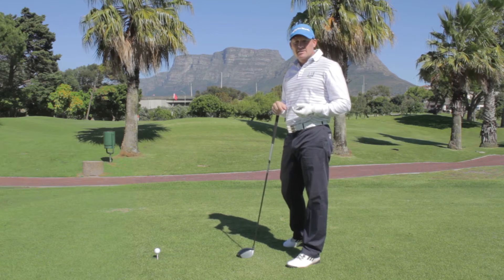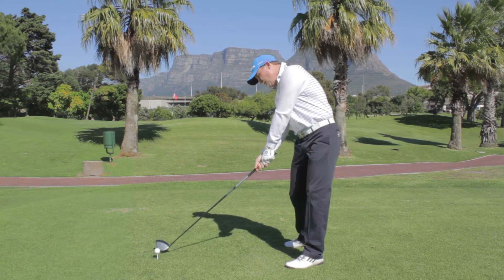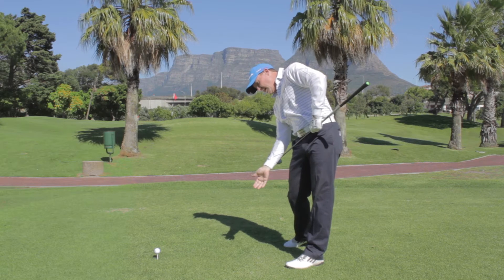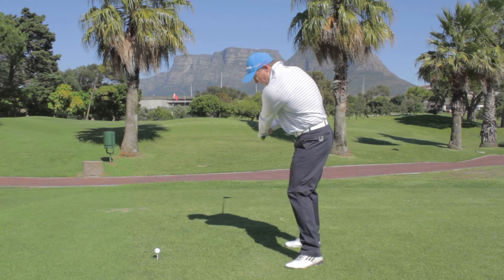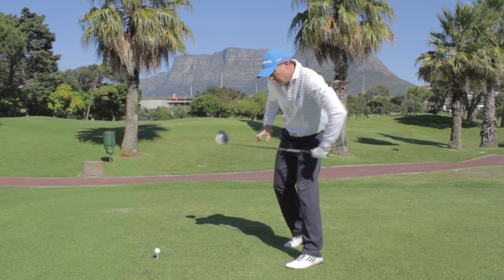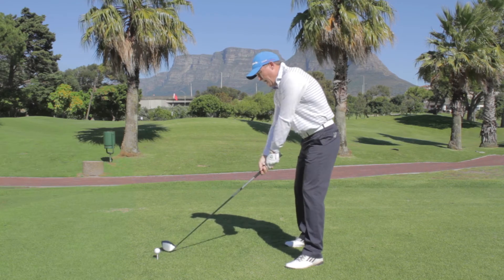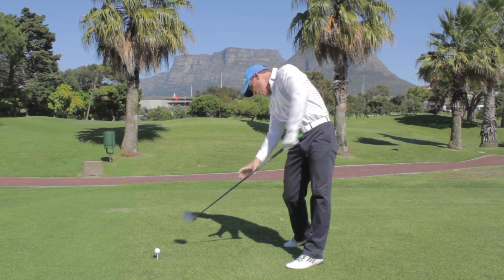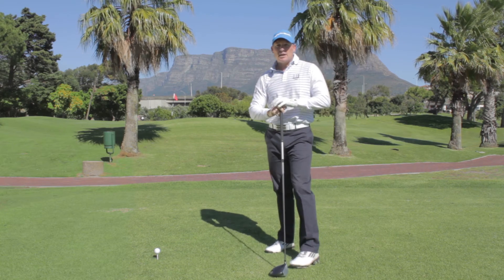Curing the Slice: Correct position at impact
In this clip, PGA professional Grant Hepburn explains how the correct position at impact can improve a slice.